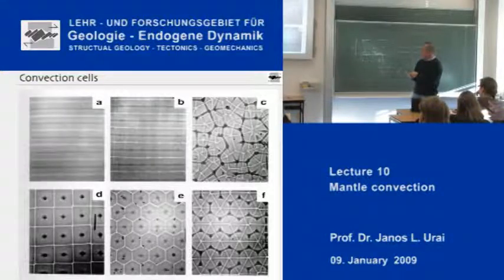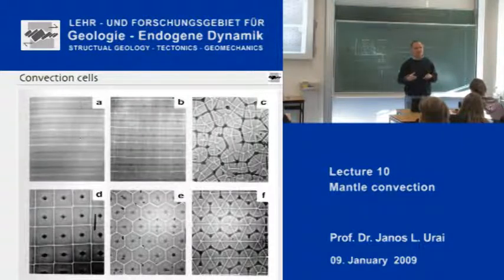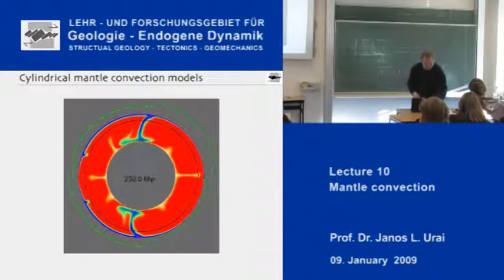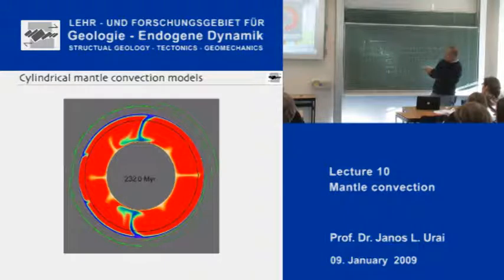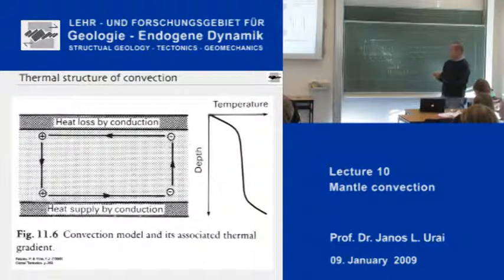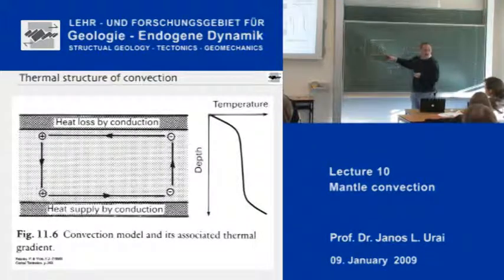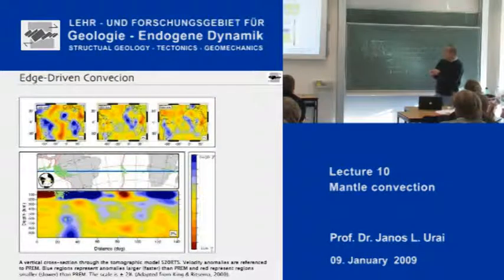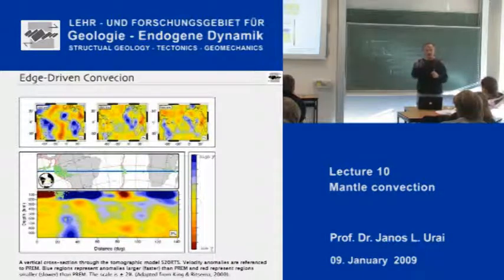StrucTec 10.3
Janos Urai lecturing on Structural geology, tectonics and mechanics. January 10th 2009.

Today's topic:
*Mantle Convection